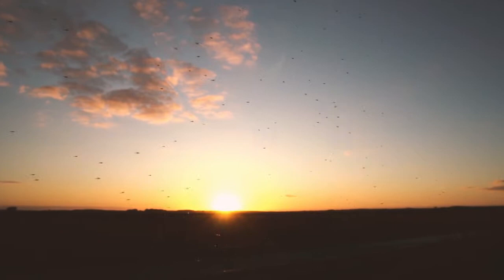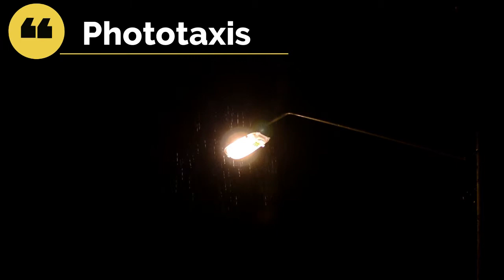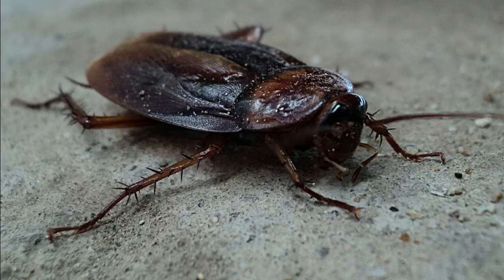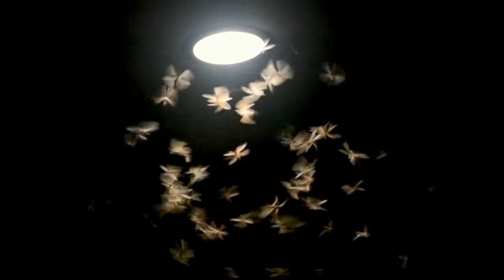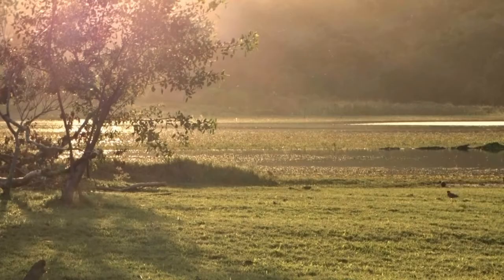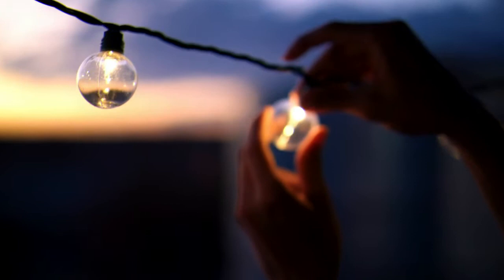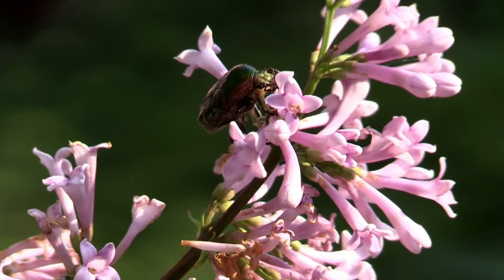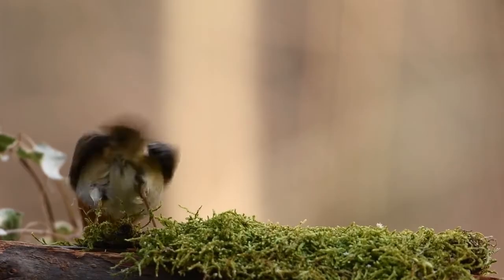Why are moths attracted to light |NYK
Ever heard "like a moth to a flame" ? lets unravel the mystery behind the phrase with unique and interesting facts.
credits : Videezy.com